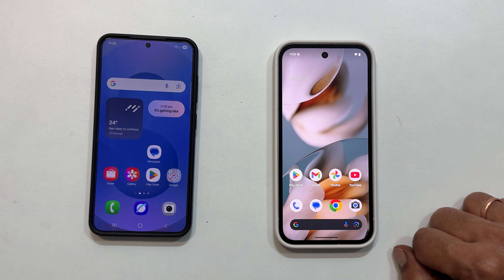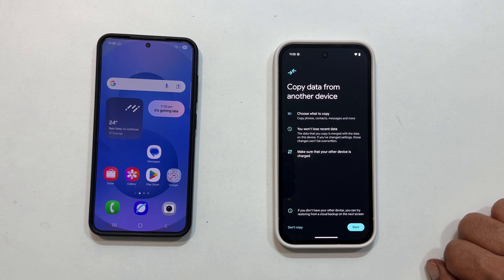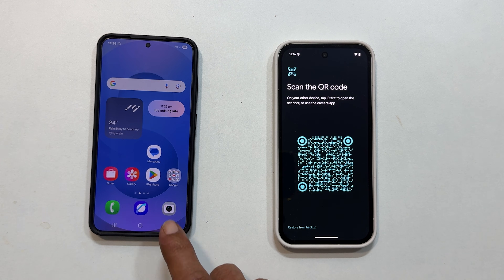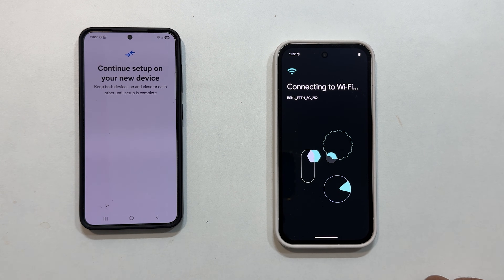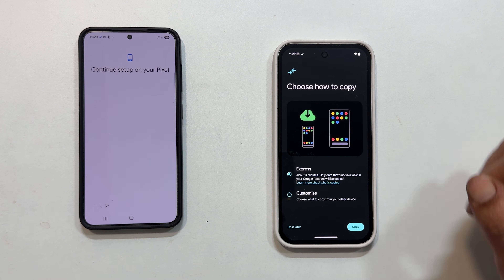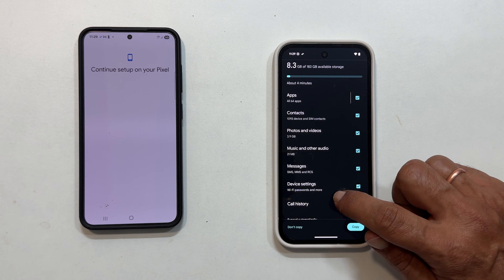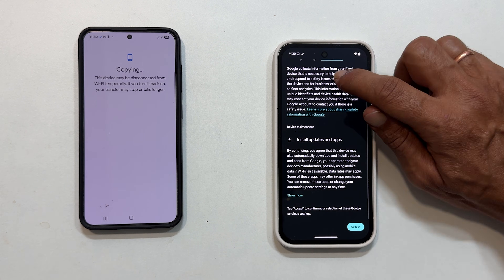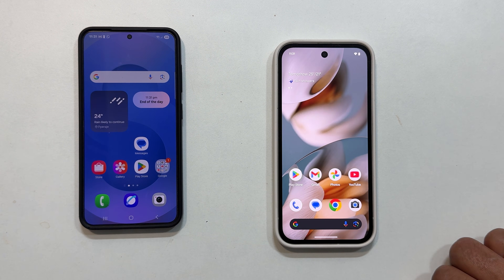Pixel 9a Setup: Transfer your Old Android Data to Pixel phone!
Moving to a new Pixel 9a? This video shows you step-by-step how to seamlessly transfer all your data from an old Android phone, including apps, contacts, photos, messages, and more. Get your new Pixel ready in no time!